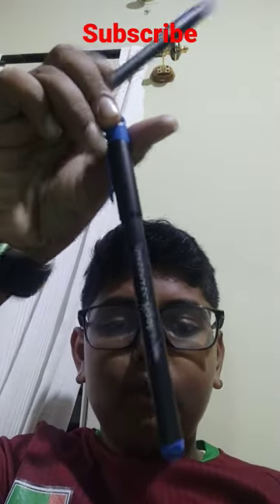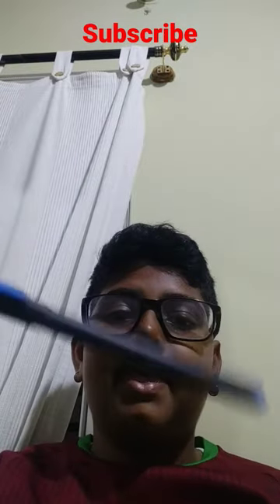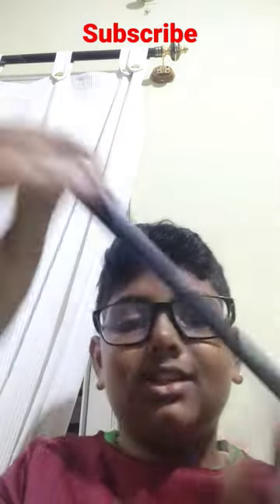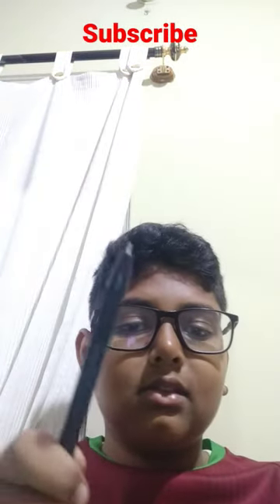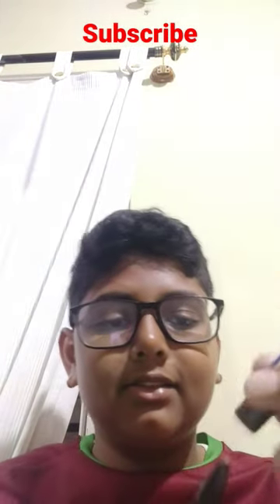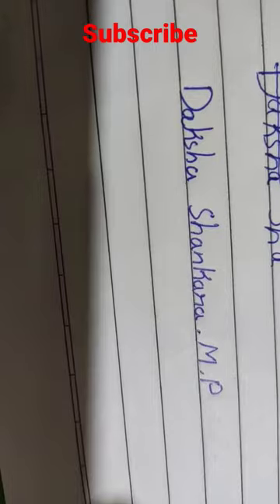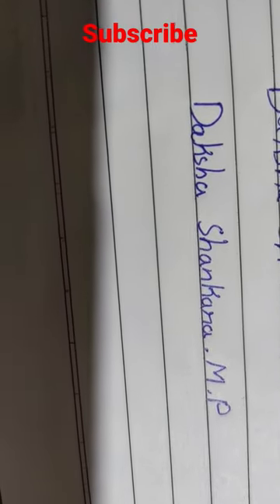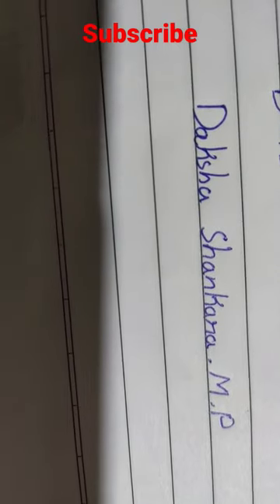unboxing classmate company hook ball pen and testing